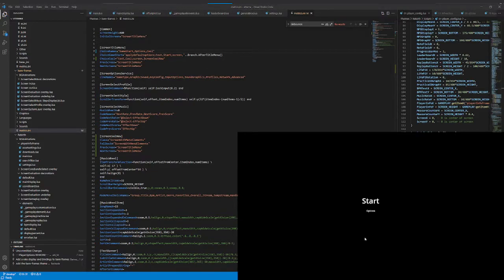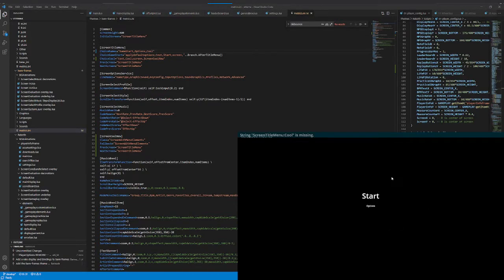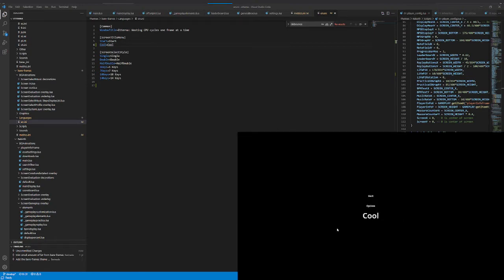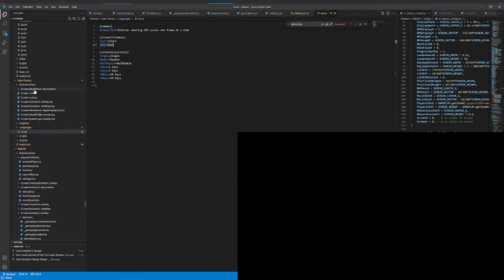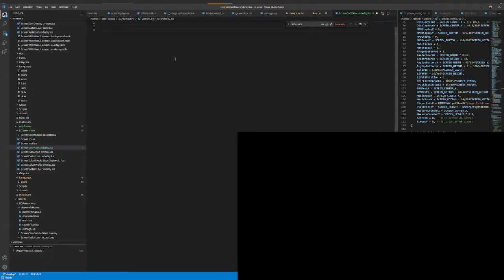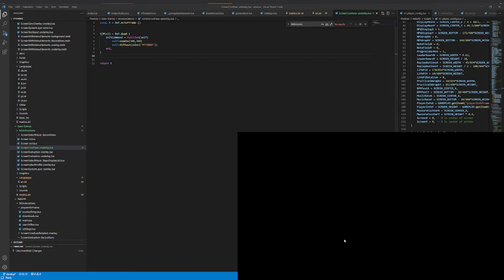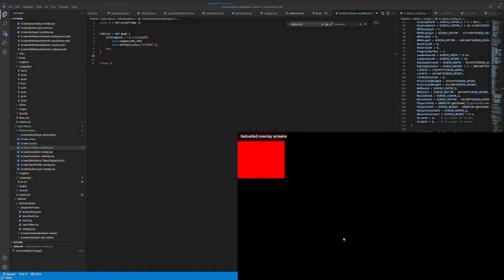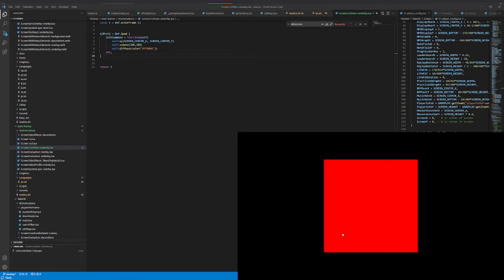HOW TO DRAW A SQUARE IN ETTERNA (REAL)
I seriously tell you how to make a new screen in etterna please never tell me this is hard to do